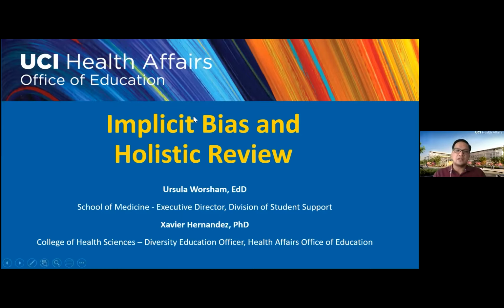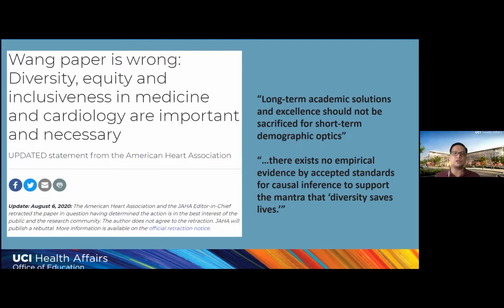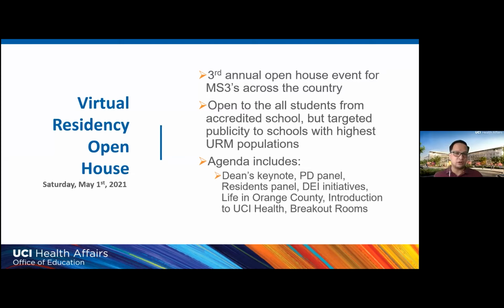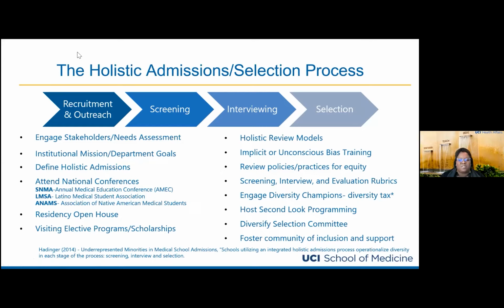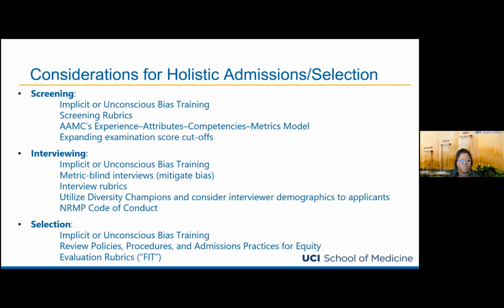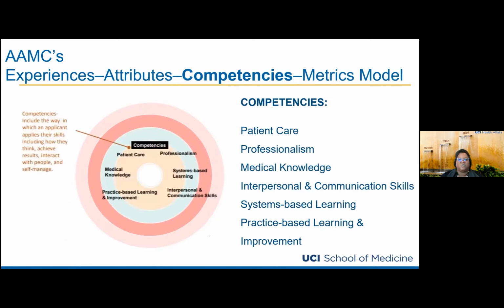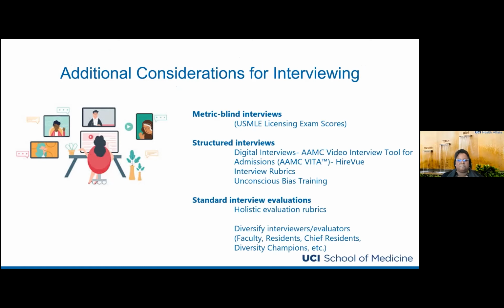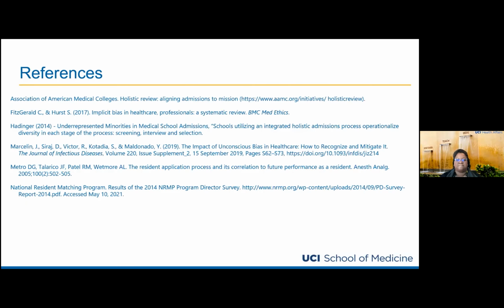Implicit Bias and Holistic Review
Ursula Worsham, EdD

Xavier Hernadez, PhD